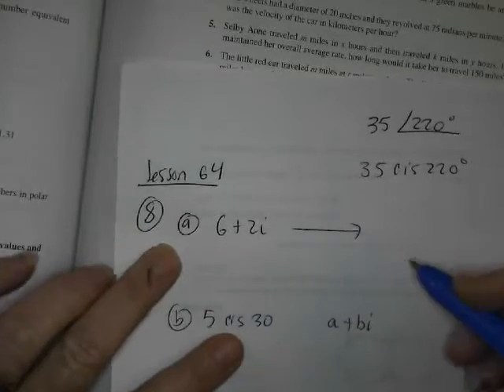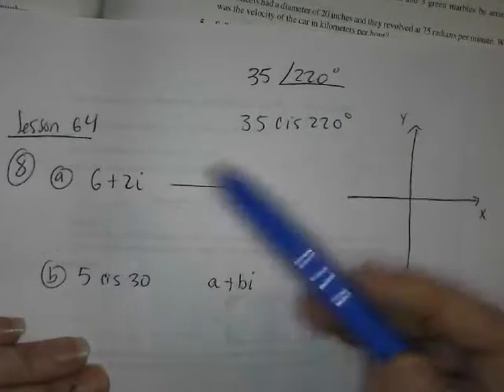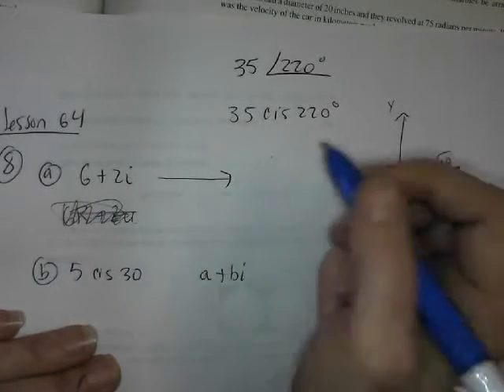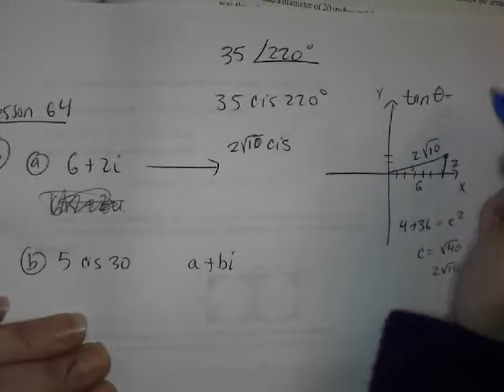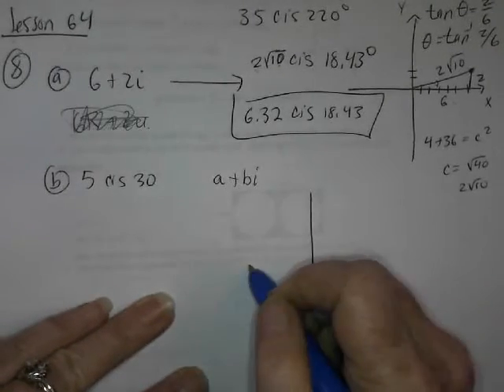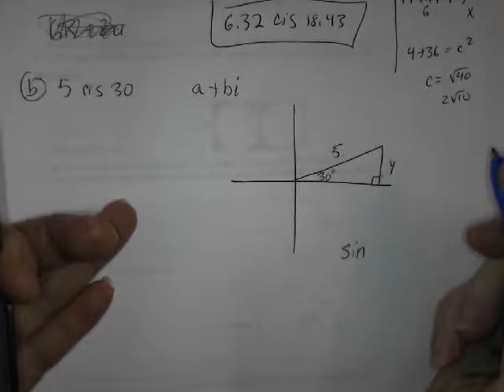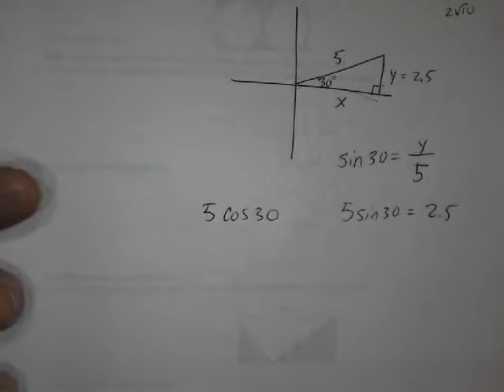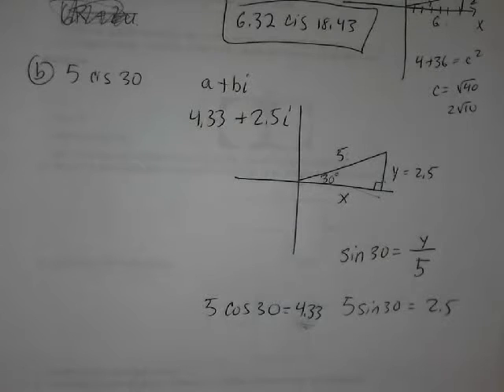PRECAL 64 10